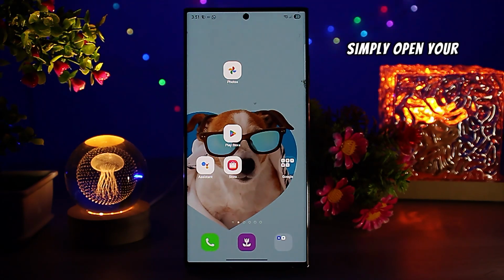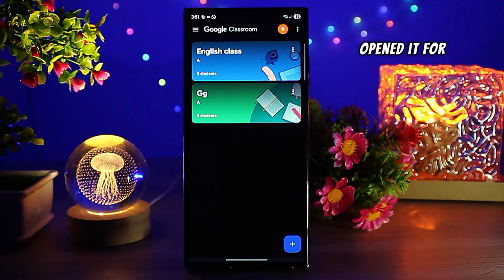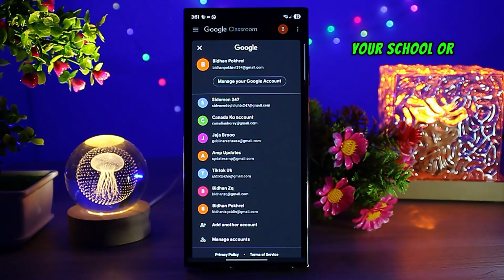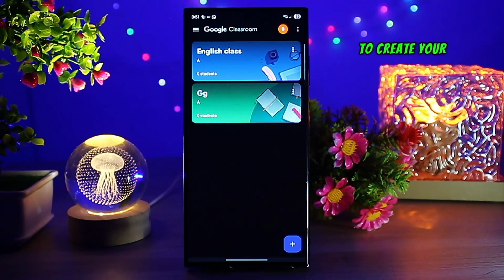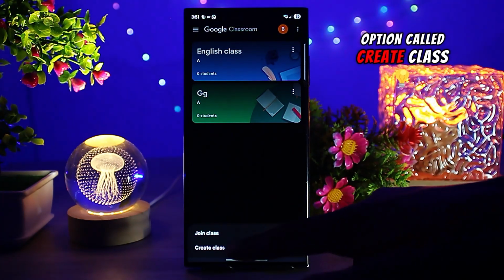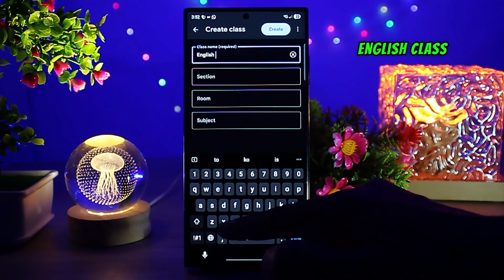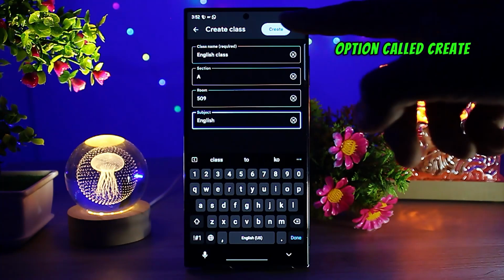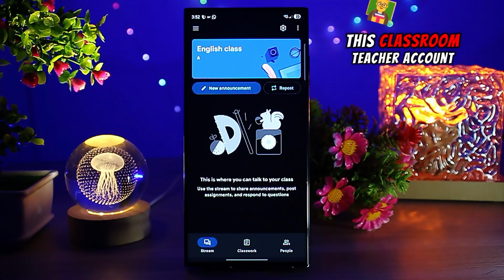Create Your Google Classroom Teacher Profile Easily - Here's How You Can Do It - 2025